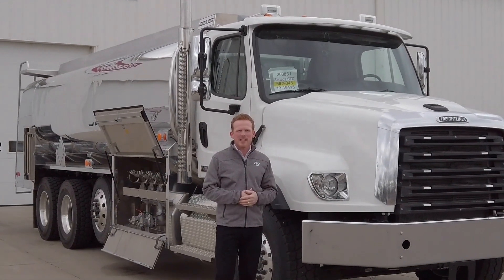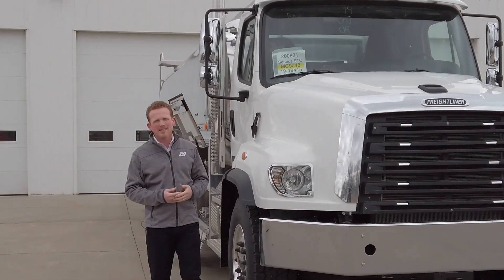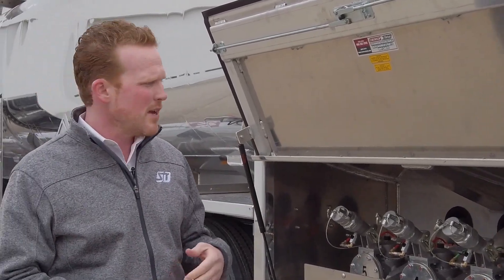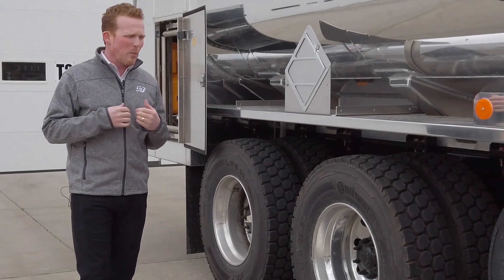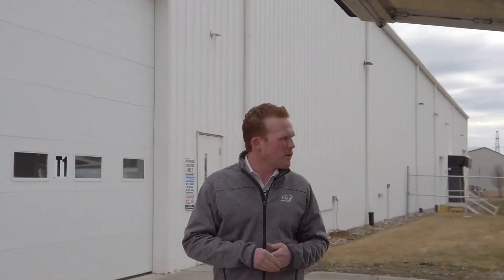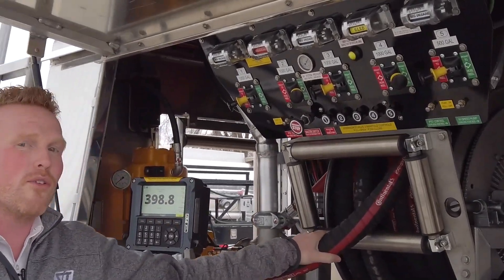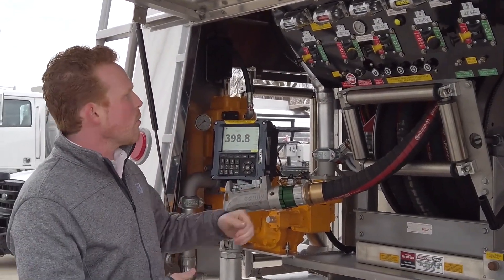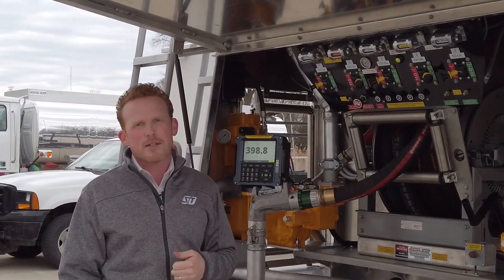Virtual Trade Show - Spring 2020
Because trade shows and in-person meetings have been postponed for the time being, we want to give you a brief tour of one of our show trucks. We caught this unit as it was heading to final prep to be delivered to its new owner.

Our dedication to serving our customers during this time means we are thinking outside the box, and we have come up with a solution. We can walk you and your team around any unit – LIVE - via FaceTime or Skype!